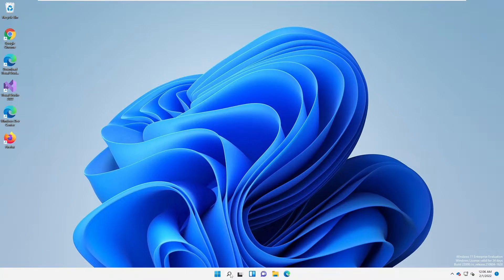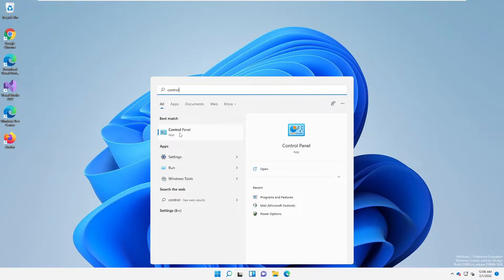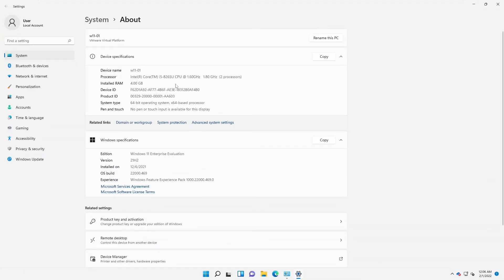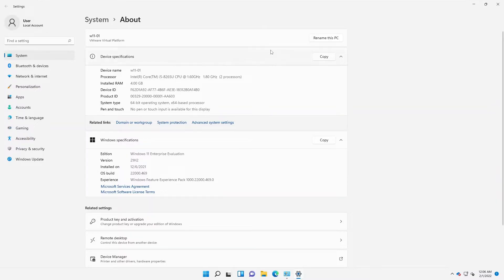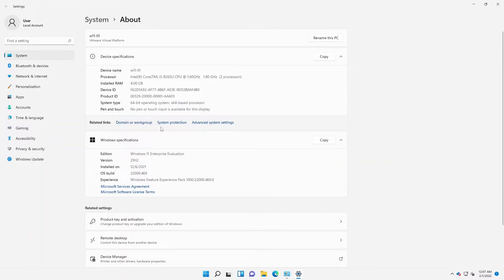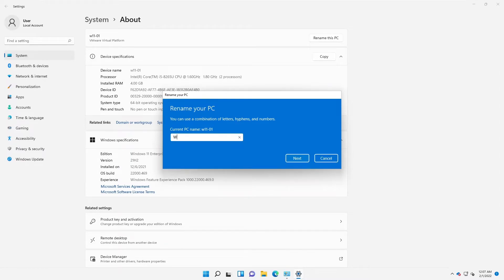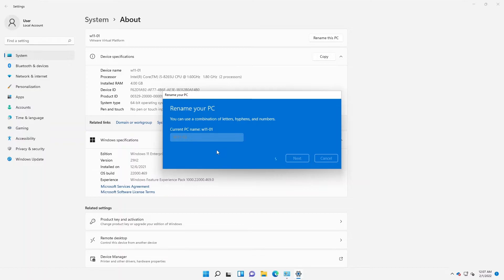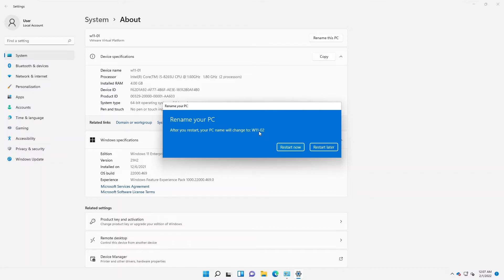How to Change Your Computer Name using Control Panel in Windows 11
This video shows you how to change your computer name using control panel.